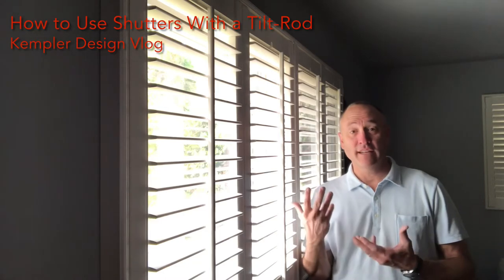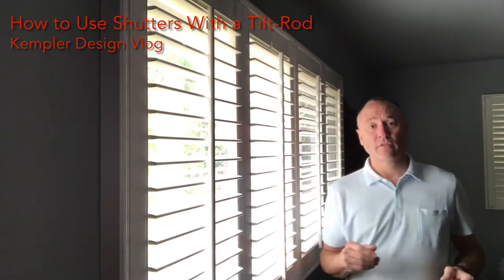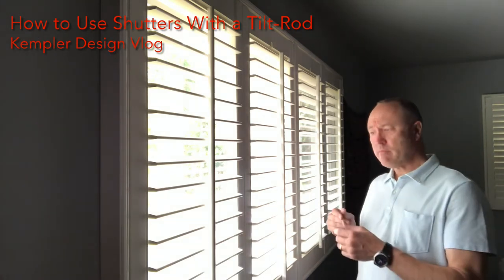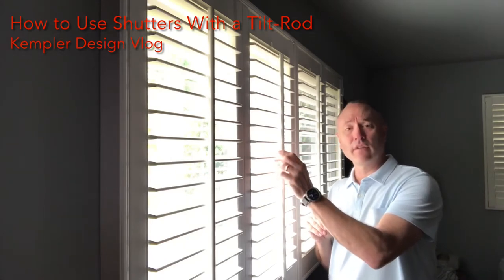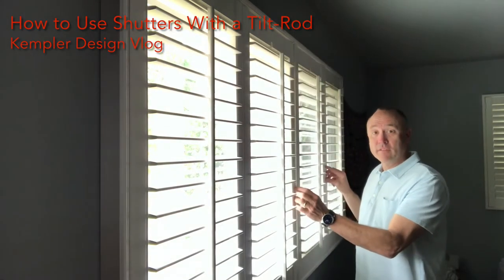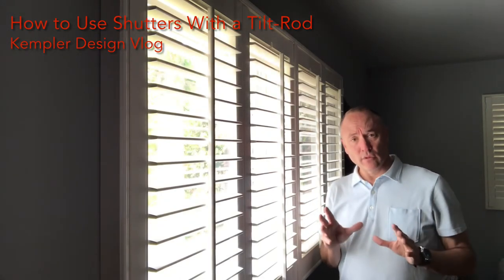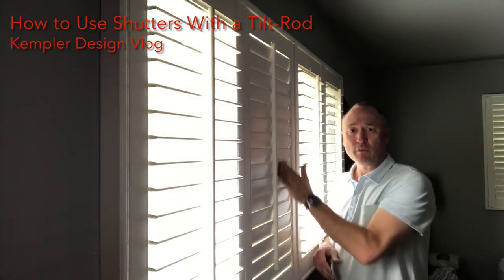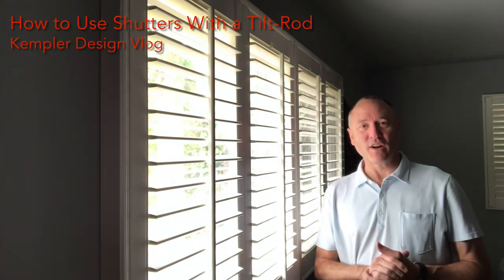Learn How to Use Your Shutters With a Tilt-Rod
This Kempler Design vlog will show you the proper way to use your tilt-rod shutters. The biggest issue people have with damaged shutters is pulling the staples out that hold the tilt rod to the louvers. This video will show you the correct way to operate your shutters. We are based in the Reno / Tahoe area, but we are able to assist you anywhere in the United States. We really appreciate your watching our video.